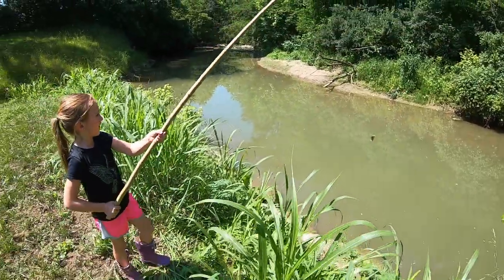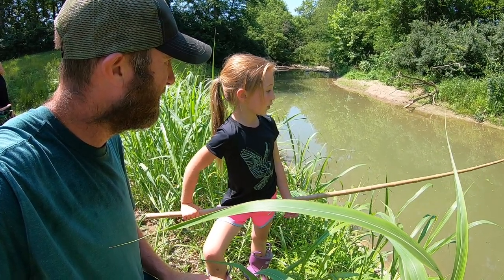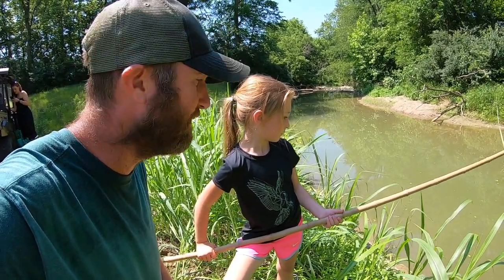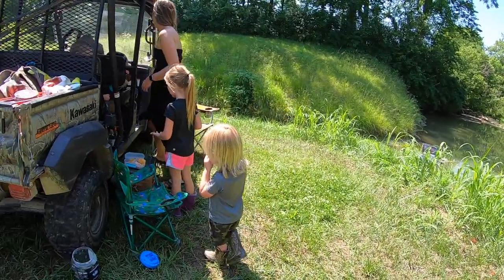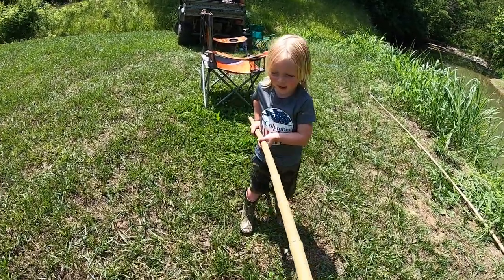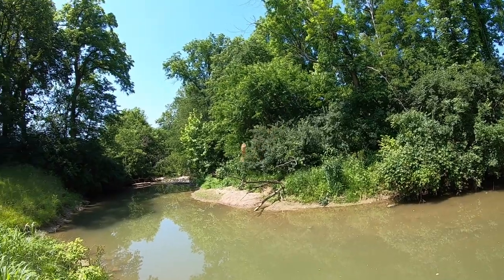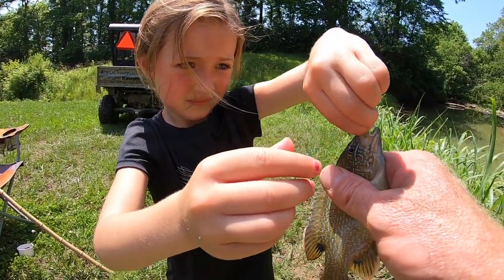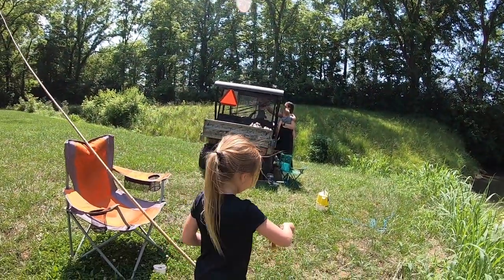Creek Fishing with Cane Poles!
The whole fam headed down to a friend of ours creek to do a little fishing. Decided to try out the cane poles and it was a hit!